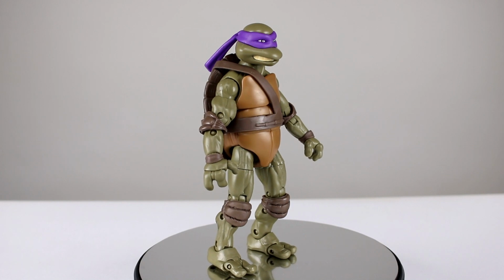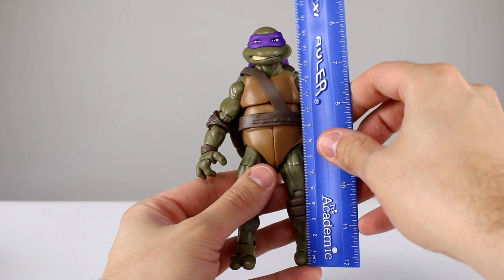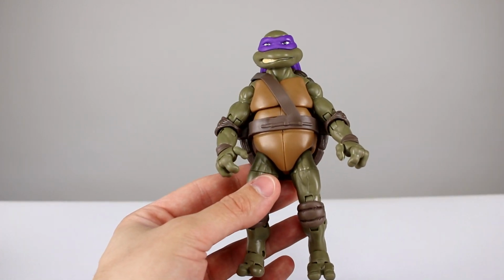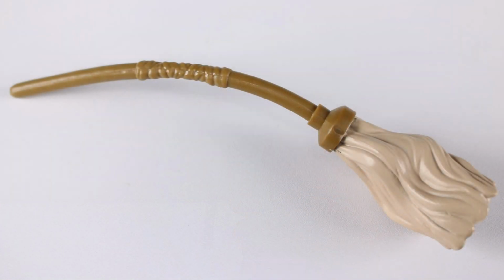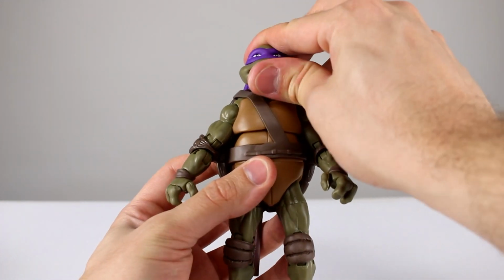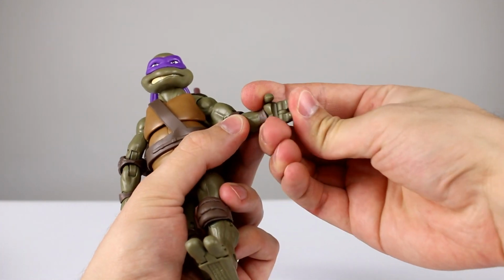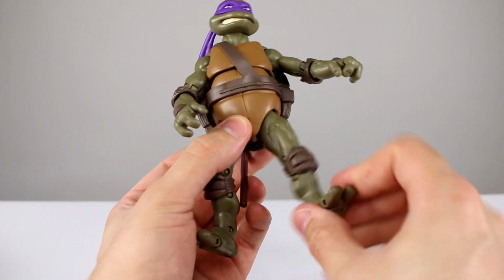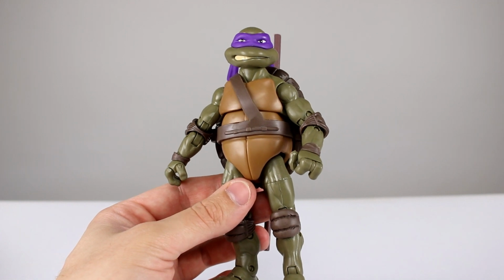TMNT Classics Collection DONATELLO Figure Review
The Secret of the Ooze was the last of the good live action Teenage Mutant Ninja Turtles movies.  Will these toys from that film do it justice?